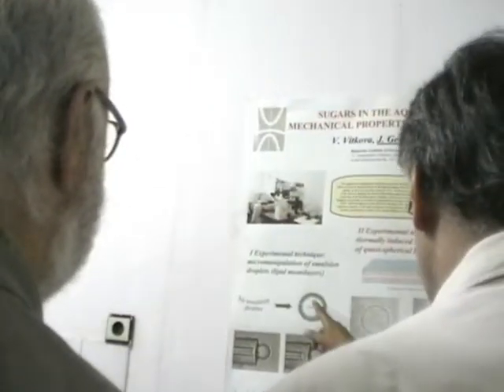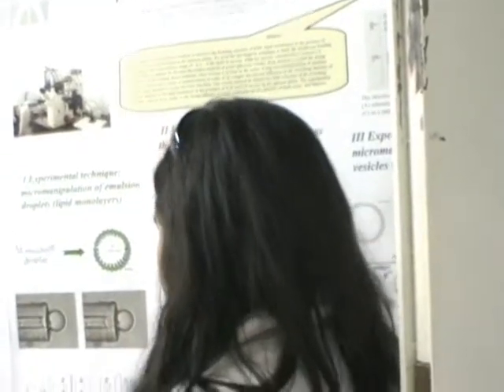Vesicles and Membranes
Bulgarian French Laboratory in the Institute of Solid State Physics at the Bulgarian Academy of Sciences